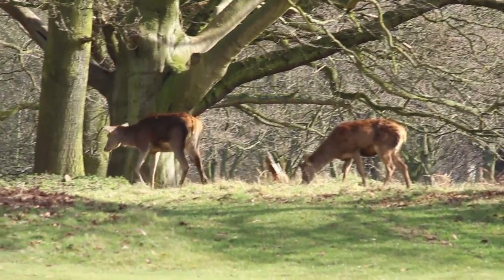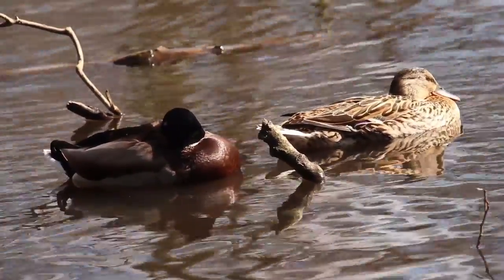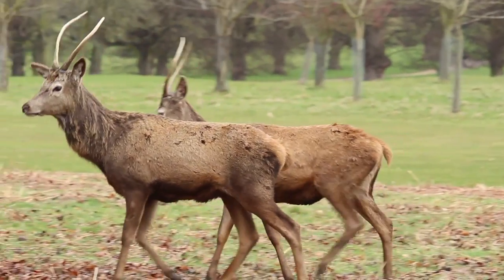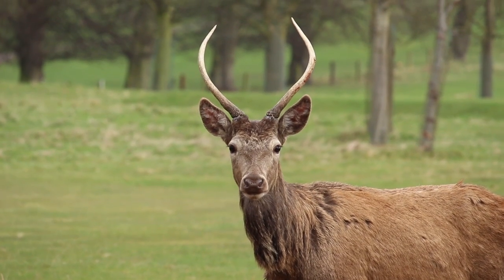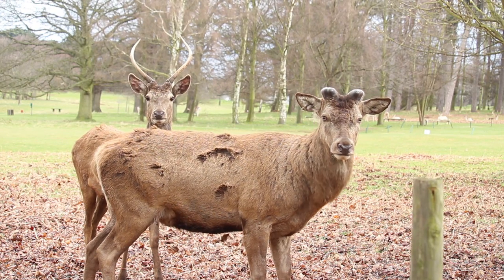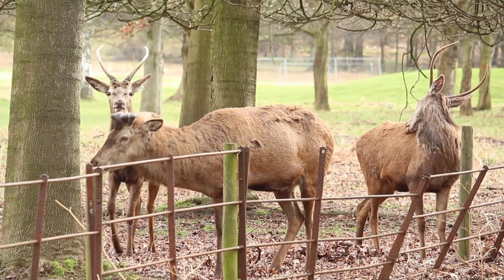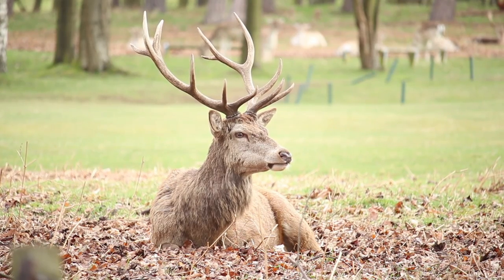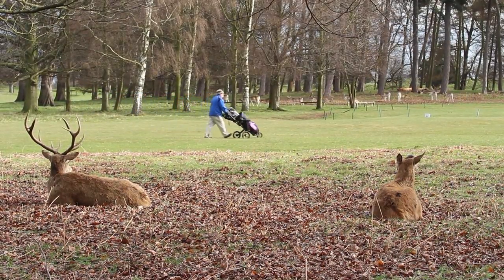The Deer of Wollaton Hall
This 5 minute documentary was produced by me for university work and is narrated by Dean Lomax. The piece covers the deer that can be found at Wollaton park and the pressure of keeping such places safe in a world that is becoming overpopulated.